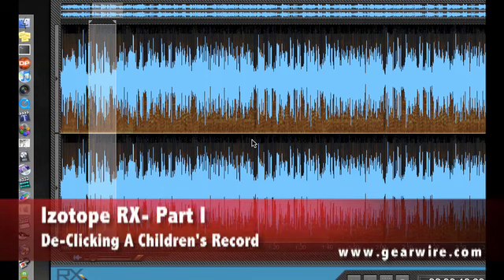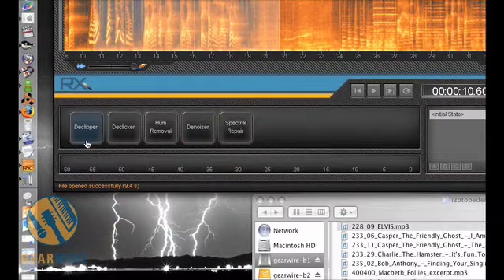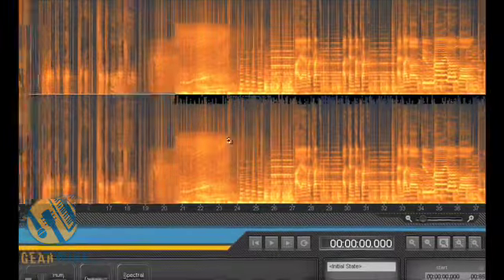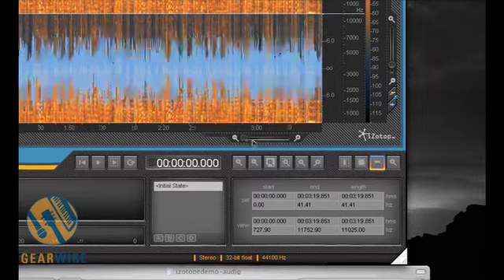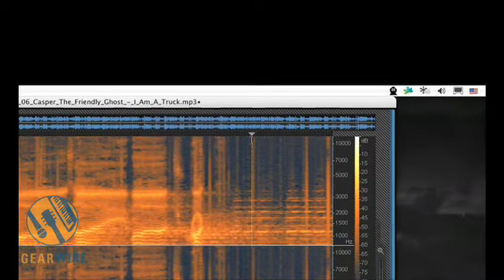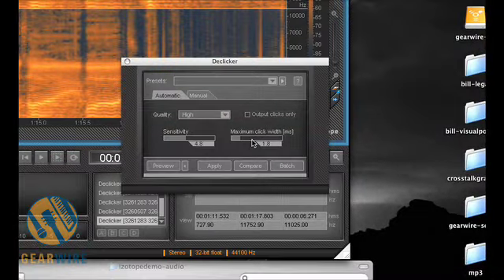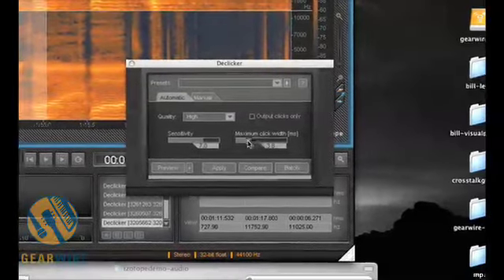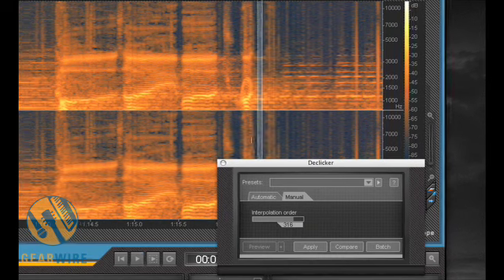Izotope RX Declicker Applied to Spooky Children's Record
Izotope RX is a comprehensive audio restoration program that can do anything from simple noise reduction to declipping, dehissing, and other de's.

In this introductory overview, Bill Holland goes over the RX workspace and basic restoration tools before conducting a controlled, double-blind test, and he examines a 1950s vinyl recording of Casper the Friendly Ghost using RX's spectral analyzer. Fitting.